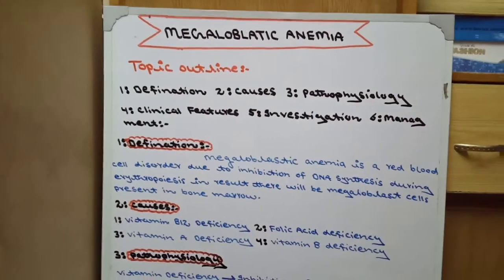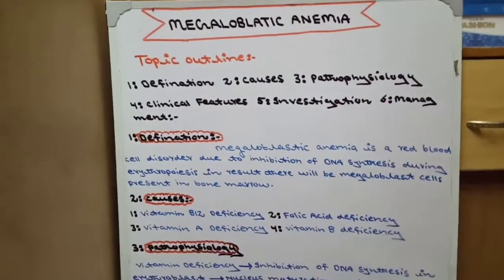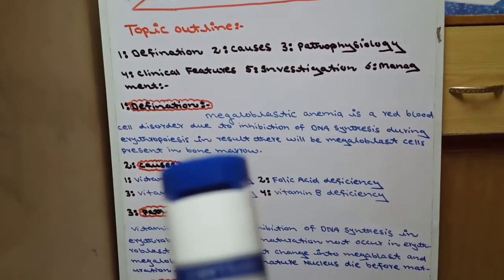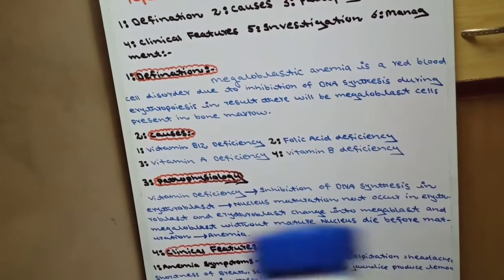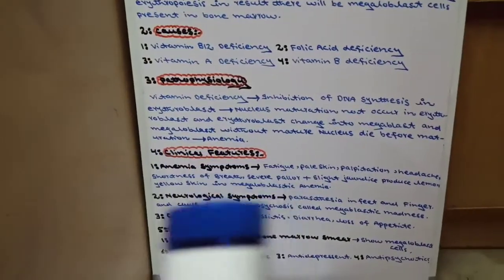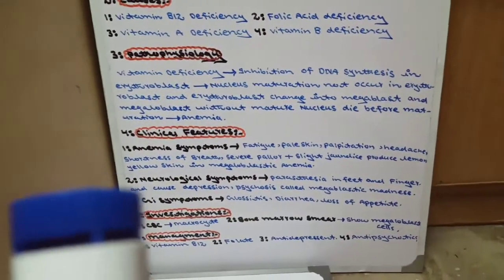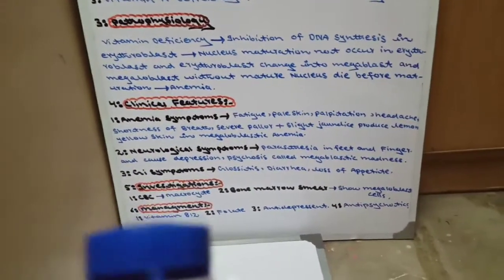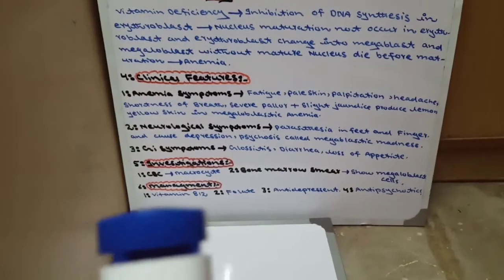Megaloblastic Anemia|Megaloblastic Anemia in Hindi|Megaloblastic Anemia Symptoms|Megaloblasts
In this video I completely explain the definition cause clinical features complications investigation management of Megaloblastic Anemia in Urdu Hindi and also my same lecture is present in English language because my every lecture is present in both Urdu Hindi and English language